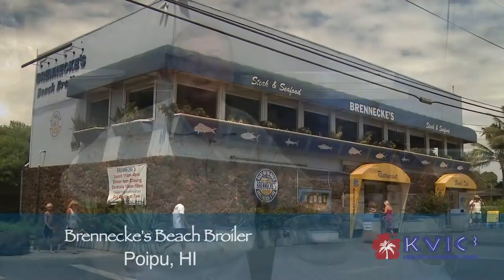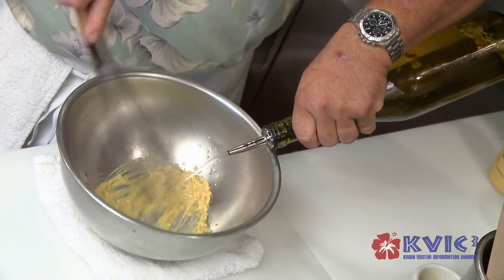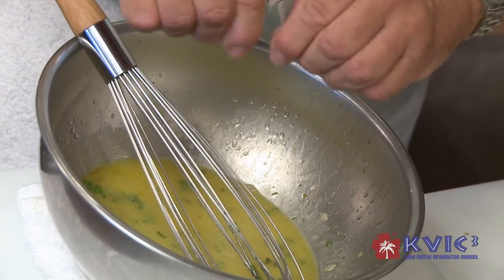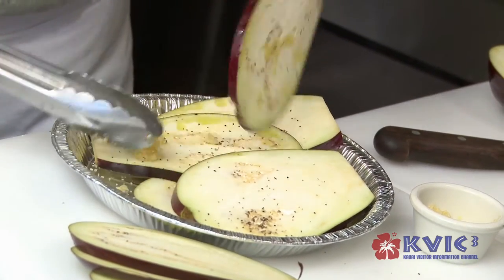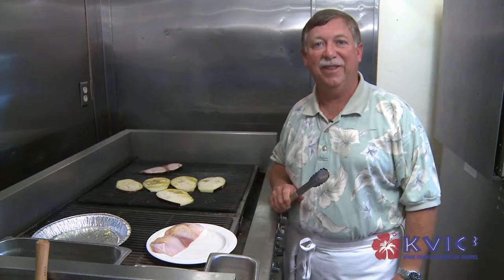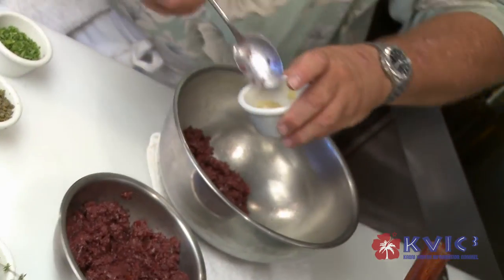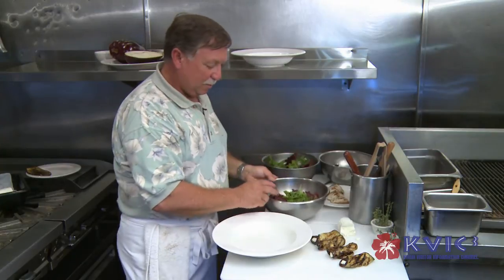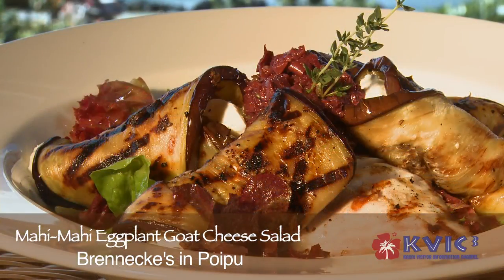Mahi-Mahi Eggplant Goat Cheese Salad Demo - Brennecke's in Poipu - KVIC-TV, myKauai.com [Chef Demo]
Brennecke's Dave Boucher takes us through their Mahi-Mahi Eggplant Goat Cheese Salad, step by step.

Ingredients: shallots, garlic, dijon mustard, balsamic vinaigrette, olive oil, orange juice, simple syrup, parsley, thyme, eggplant, salt, pepper, mahi, butter,kalamata olives, capers, goat cheese, salad greens.

1) Make the vinaigrette first: Sauté shallots, sauté garlic, add both to dijon mustard.
2) Thin the mixture out with balsamic vinaigrette.
3) Add virgin olive oil and orange juice, "and a little bit of simple syrup for a sweetener... Alternate virgin olive oil, orange juice" to taste.
4) "Add chopped parsley, add a little bit of fresh thyme"
5) Take your eggplant, "slice it a quarter inch thick."
6) "Marinate it quickly with extra virgin olive oil and a little bit of salt and pepper, and a little bit of fresh garlic on top."
7) Marinate your mahi mahi with "some butter, salt and pepper for seasoning."
8) Broil it on the grill.
9) Grill the eggplant.
10) "We're going to top our mahi mahi... with kalamata olive tapanade." Mince kalamata olives in a food processor, add "fresh minced garlic, ground capers, chopped parsley, fresh thyme, and finish it off with extra virgin olive oil. mix it all together."
11) "Slice some goat cheese, take the eggplant, roll it up with the goat cheese." Add it to your salad greens.
12) Add your white balsamic vinaigrette. Add your "mahi mahi on top, grilled eggplant, and we finish it off with a little olive tapanade."

Address: 2100 Hoone Road, Kauai, HI 96756

Produced by Ryan Pointer, shot by Steve Sullivan and Ryan Pointer, edited by Ryan Pointer